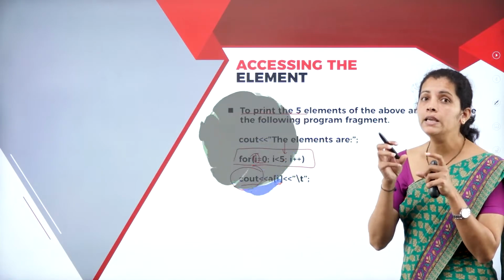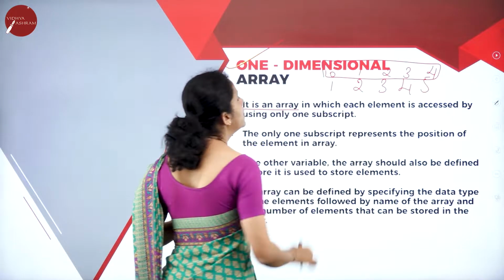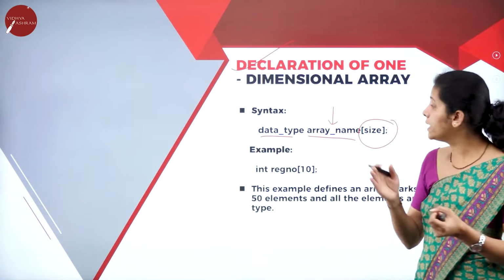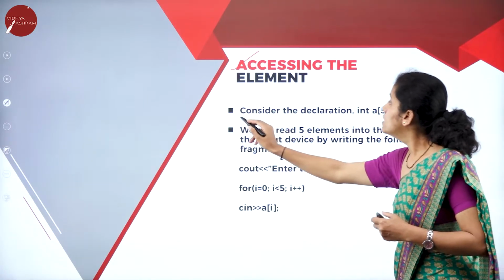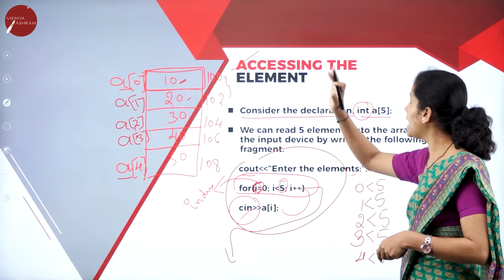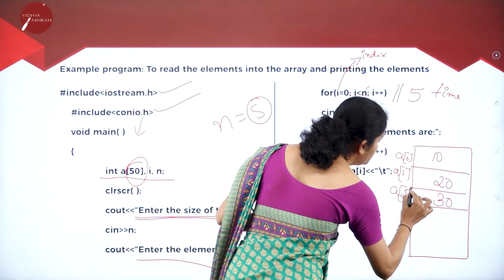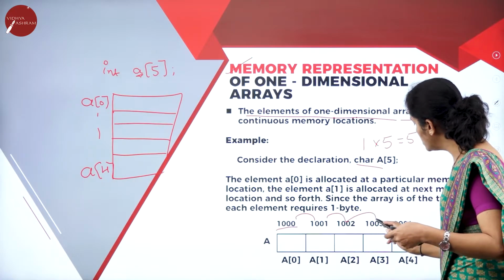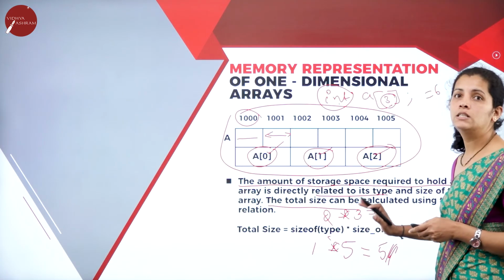DAY 58 | COMPUTER SCIENCE | I PUC | ARRAYS I L2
Class : I PUC
Stream : SCIENCE AND COMMERCE
Subject : COMPUTER SCIENCE
Chapter Name : ARRAYS
LECTURE : 2